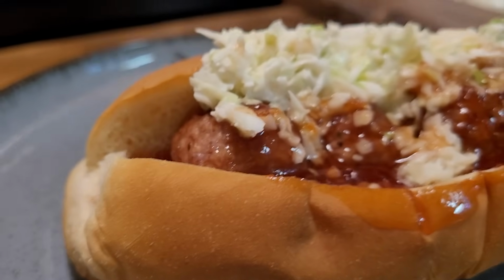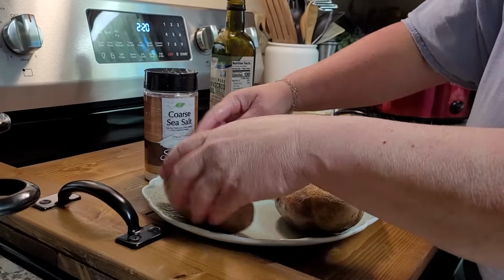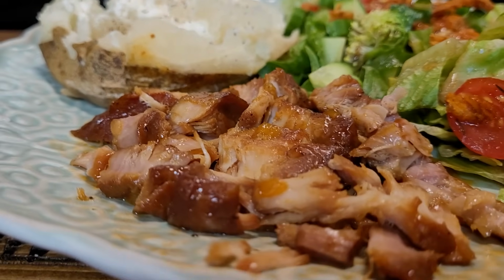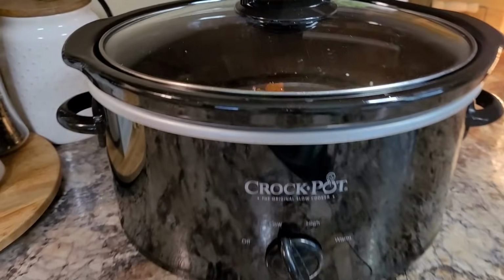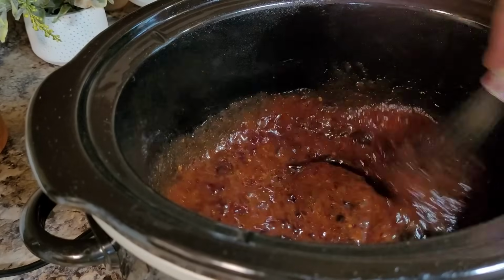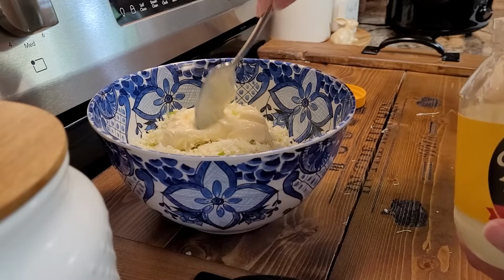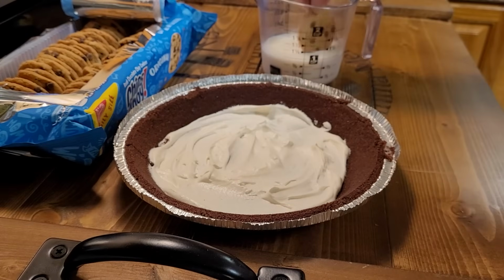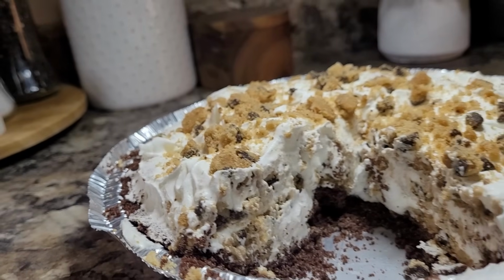3 Dump & Go Crockpot Dinners (Plus Granny's Coleslaw!)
Dump & Go Crockpot Recipes (Plus Granny’s Coleslaw & No-Bake Cookie Pie!)
Hey friends! If you’re like me and want a delicious dinner without breaking a sweat, this video is for you! I’m sharing 3 Dump & Go Crockpot meals (two of them use just 3 ingredients!), plus Granny’s famous coleslaw that everyone loves, and a no-bake chocolate chip cookie pie that’s perfect for summer. These easy meals are perfect for busy days when you don’t want to heat up the kitchen!

📌 Recipe links in blue beside timestamps:
00:00 Hey Friends
00:44 Crockpot BBQ Pork Chops & Baked Potatoes in the Crockpot
10:09 Crockpot Garlic Parm Sundried Tomato Chicken Pasta
14:41 Shanin’s Crockpot Meatballs
23:45 No Bake Chocolate Chip Cookie Pie
Channel Mentions @CatherinesPlates @CookCleanAndRepeat

👩‍🍳 I’m Mel, and here on In The Kitchen With Momma Mel, I share quick and easy meals that bring your family to the table without stress. Welcome home, I’m so happy you’re here! 📌 SIGN UP for receive my free newsletter to stay up to date on the latest happenings and I’ll send you 5 of my family’s favorite’s recipes!

Any information related to food, food safety, cooking, recipes, etc. are my opinions only. Melonie Effler, Momma Mel LLC, In The Kitchen With Momma Mel are not liable and/or responsible for any advice, services, or product you obtain through this video.